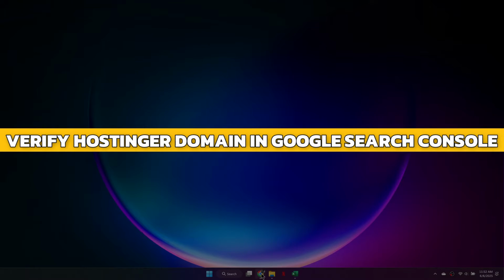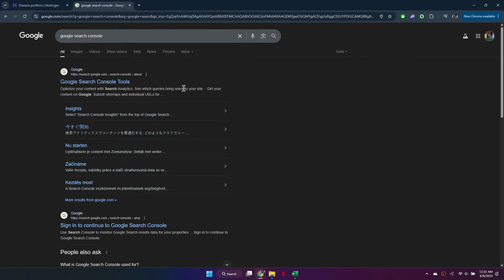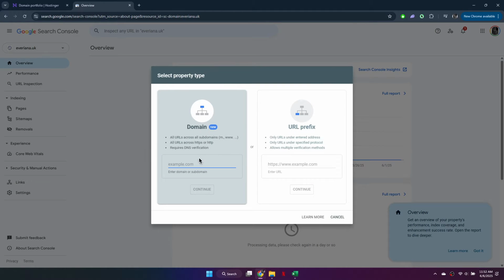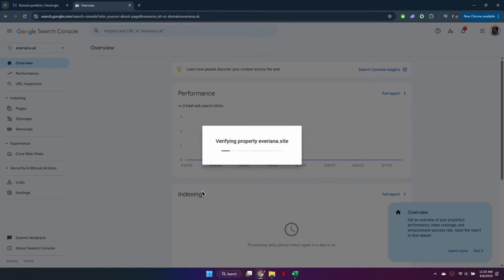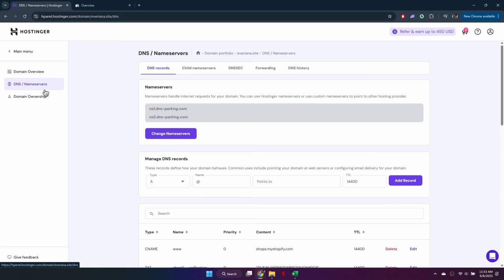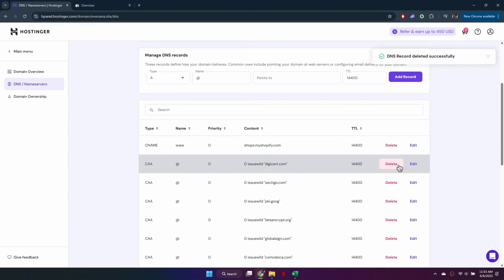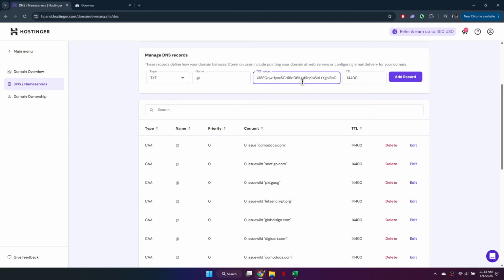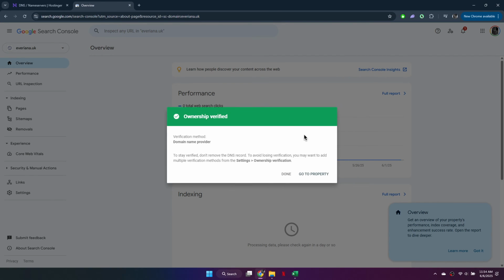How To Verify Hostinger Domain In Google Search Console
Learn how to verify your Hostinger domain in Google Search Console in this quick and simple 2025 tutorial! This step-by-step guide shows how to add your domain, insert the TXT DNS record in Hostinger, and complete verification to start boosting your website’s SEO and performance on Google.